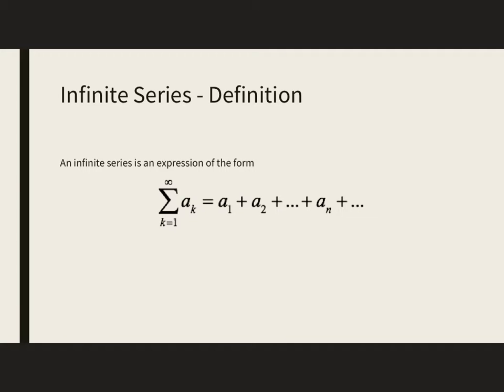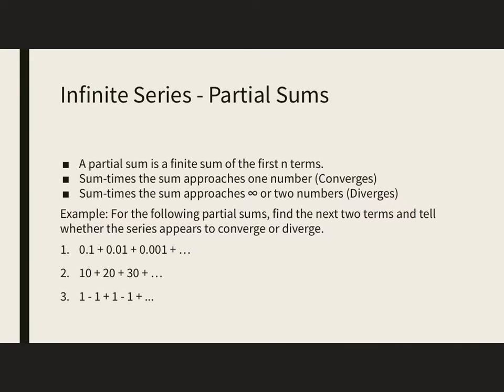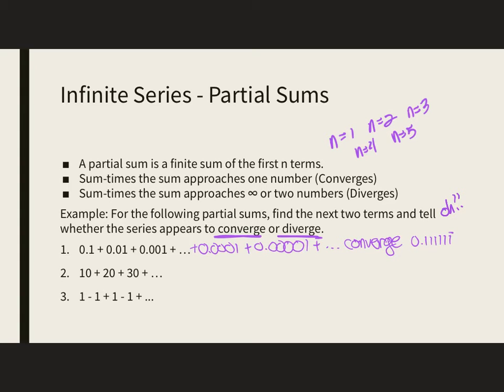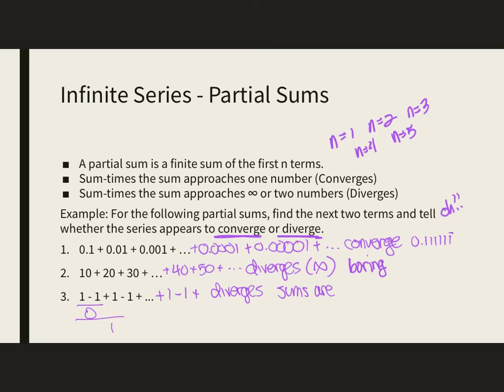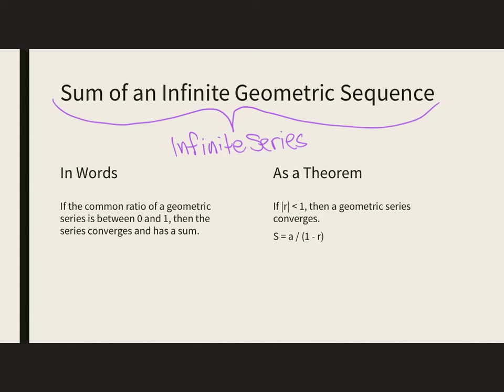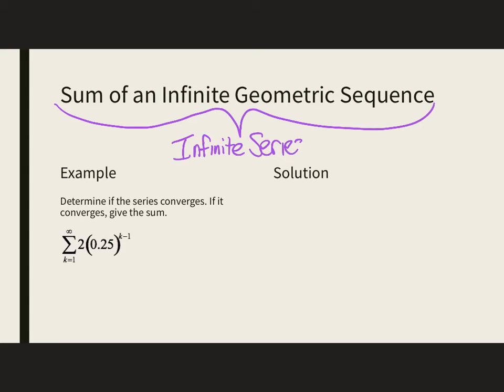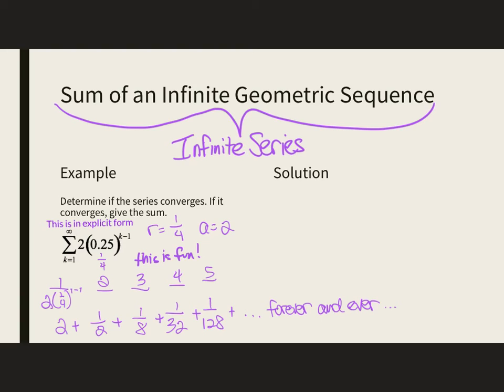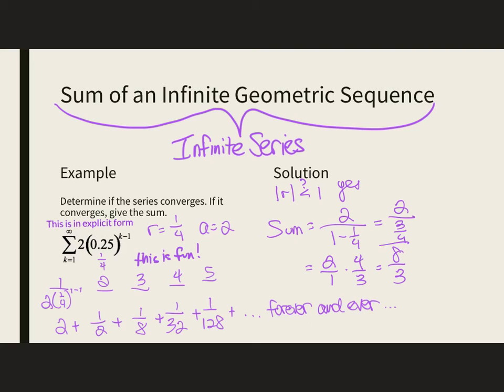PreCalculus Discrete 5b Infinite Series Lesson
A lesson on Infinite Series

Course: PreCalculus
Unit: Discrete Math
Topic: [5] Series
Lesson: [b] Infinite Series